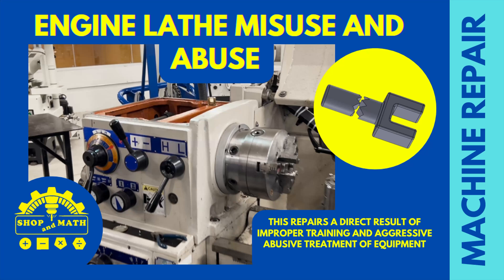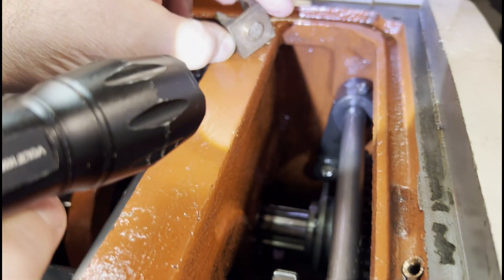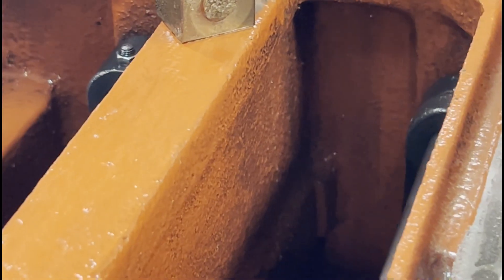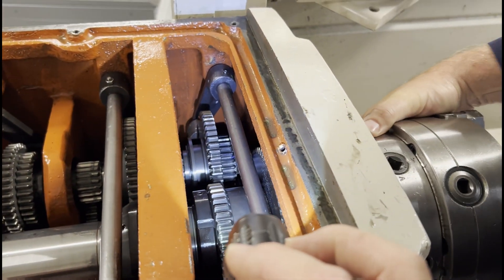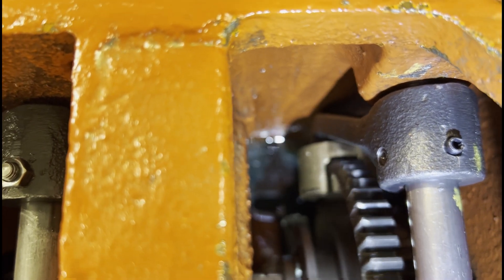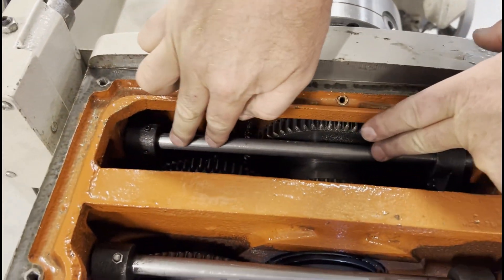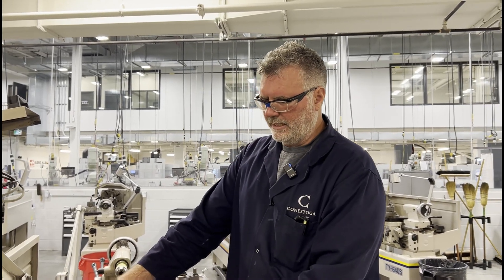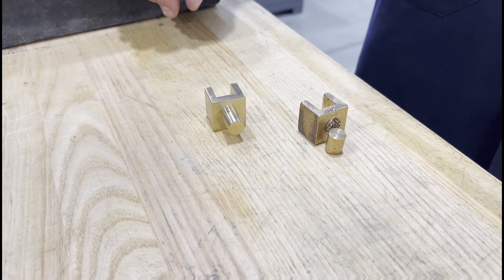Engine Lathe Misuse and Abuse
This video is intended for internal use Conestoga College.
This is part a series of videos for students that are new to machining to help them. Understand the internal workings of the equipment.

This video was reposted because the voice sound was too low it has been repaired